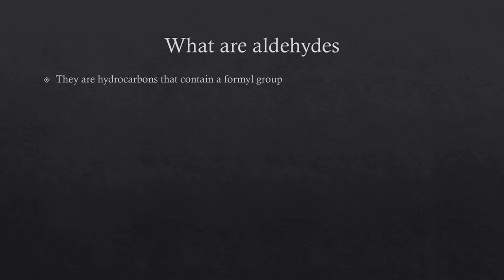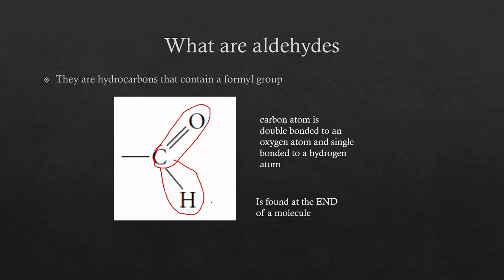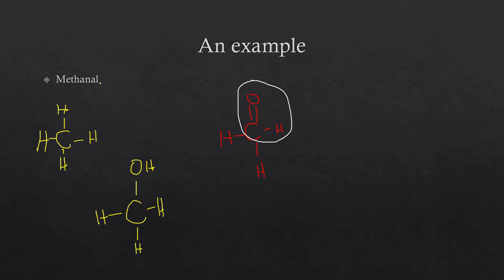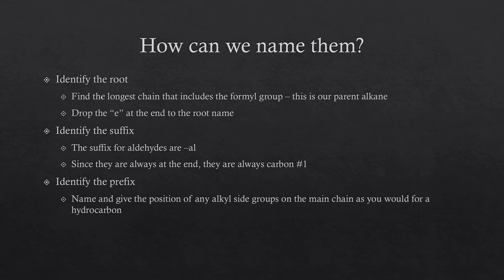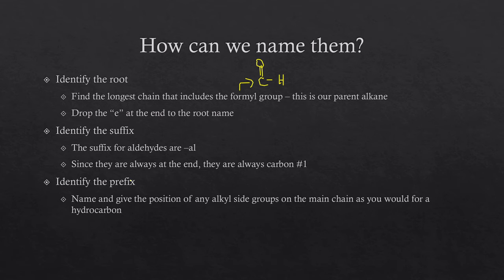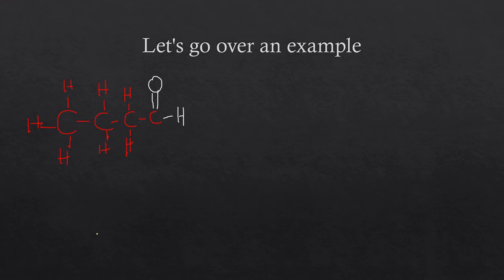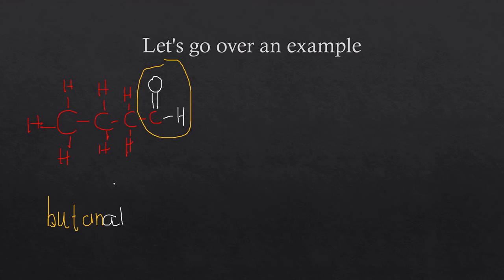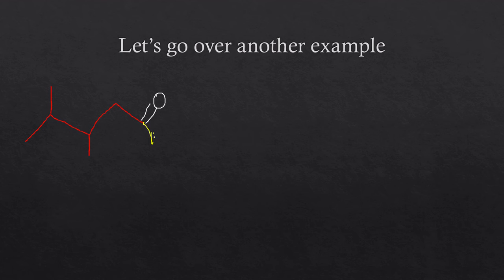Organic Chemistry - Naming Aldehydes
How to name your aldehydes